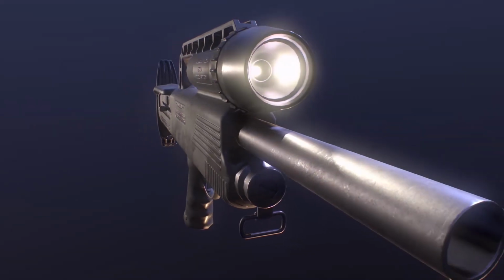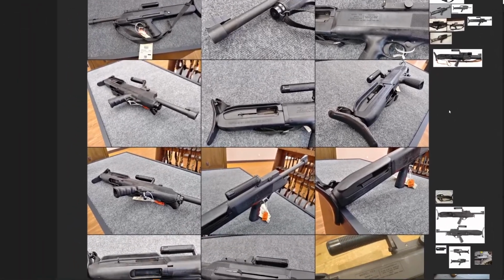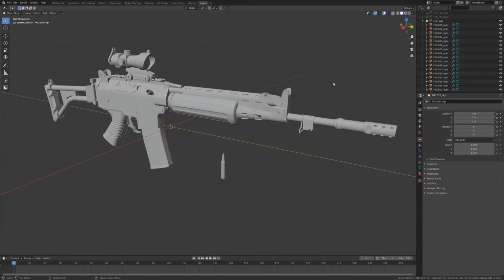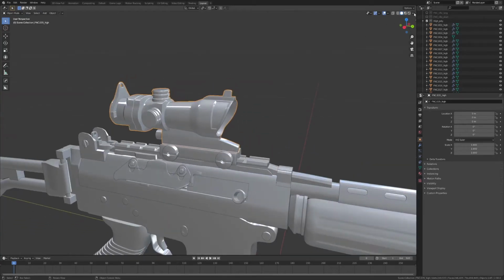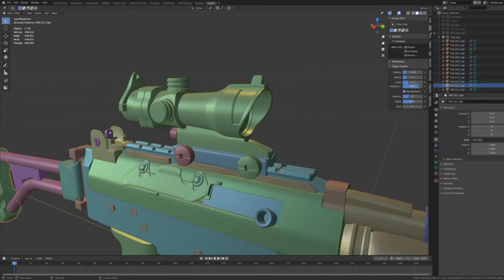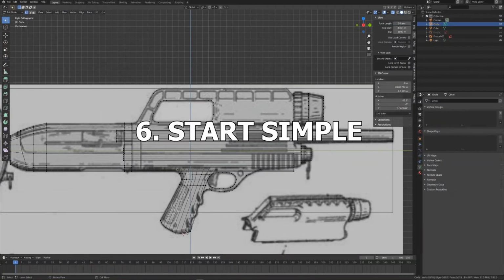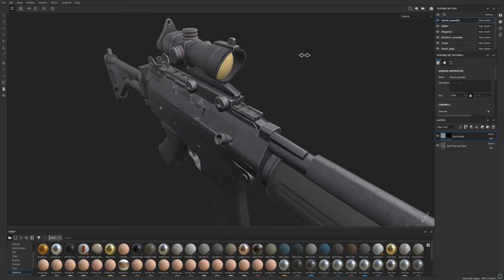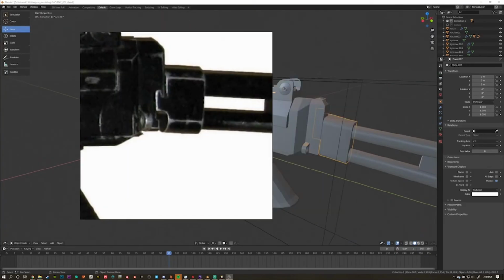10 Weapon Design Tips for 3d Artists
In this Video I will go over 10 tips to help any 3d artist or game designer start design weapons for games.

TIMESTAMPS
00:00 Intro
00:40 1. Know your Software
01:25 2. Weapon Functionality
03:10 3. Reference
05:00 4. Consider Your Ammo
06:10 5. Optimize Your Workspace
14:55 6. Start Simple
15:50 7. Geometry Considerations
17:30 8. Material Considerations
19:20 9. Gameplay and Animation Considerations
20:00 10. Get Feedback
GEAR n' STUFF
Wacom Tablet
Huion Tablet (Cheaper Option)